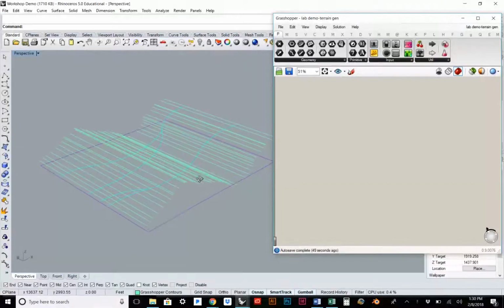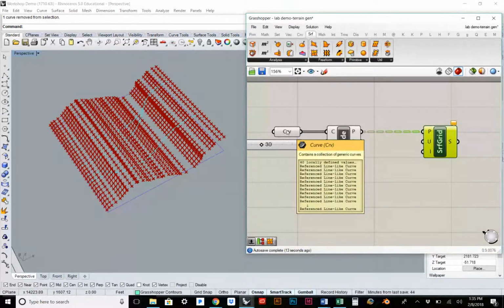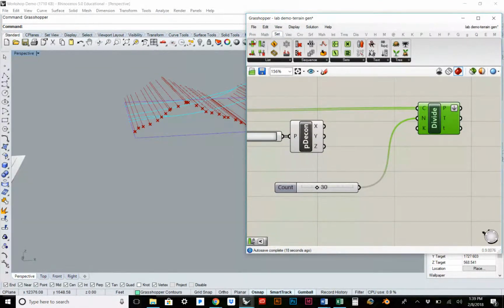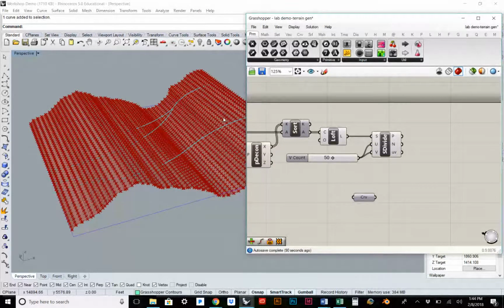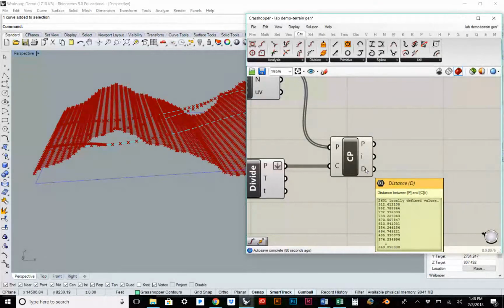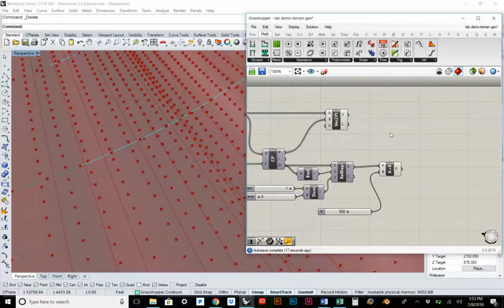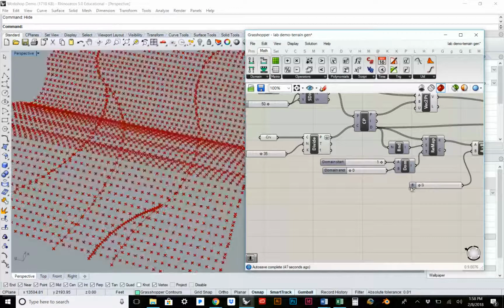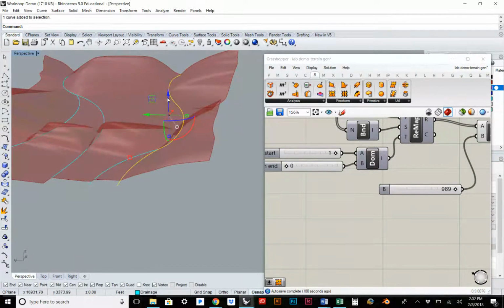3.2 Terrain Manipulation